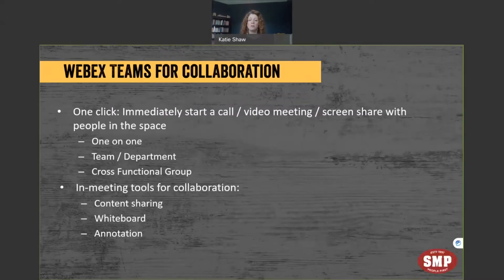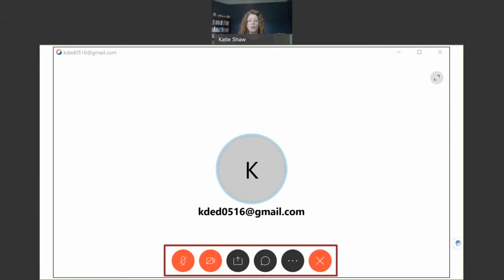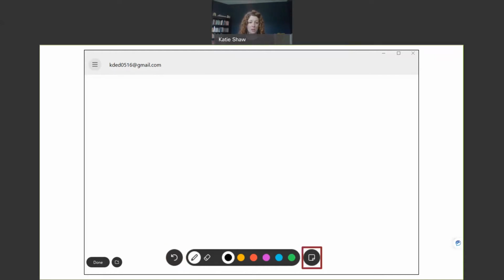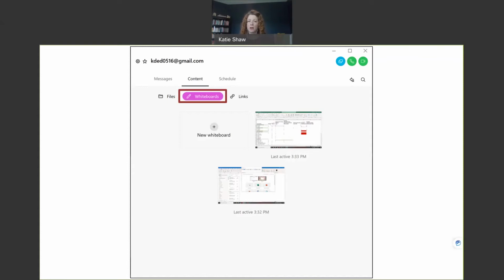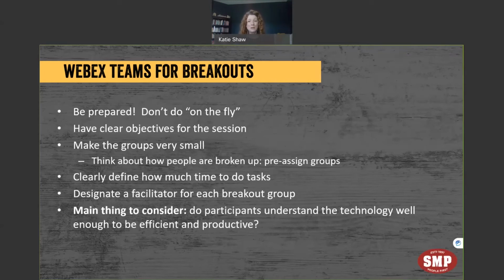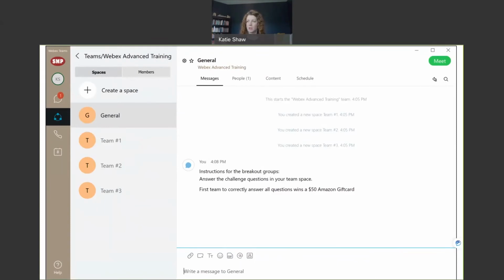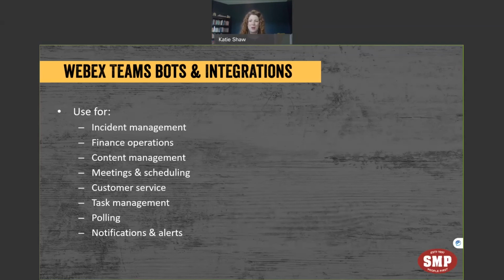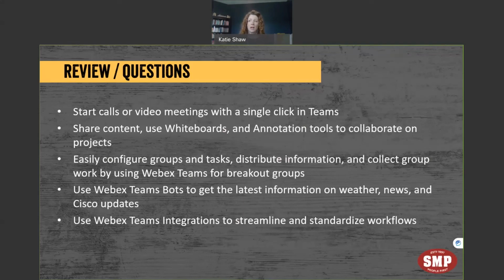SMP Webex Wednesday Advanced Webex Teams June 10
During SMP's Webex Wednesday 's 30-minute session you will learn advanced features of Webex Teams.